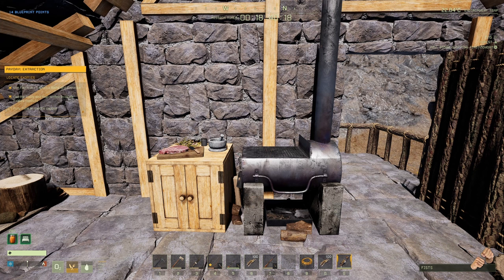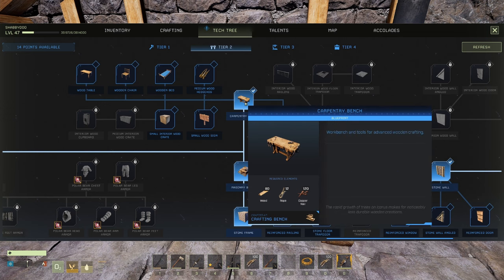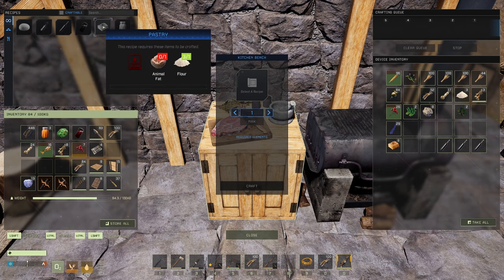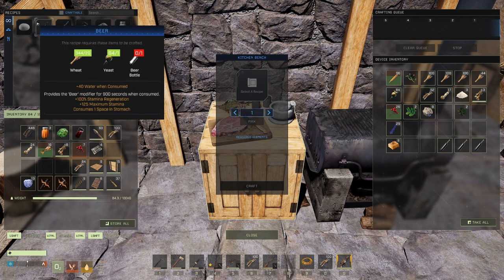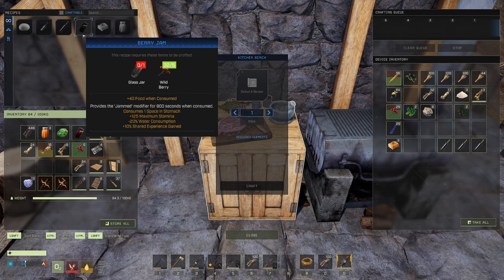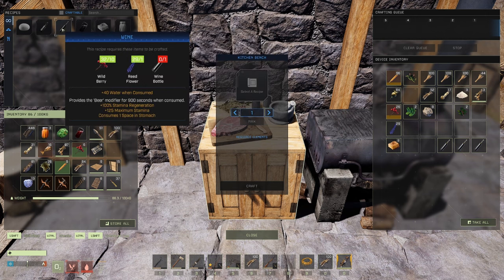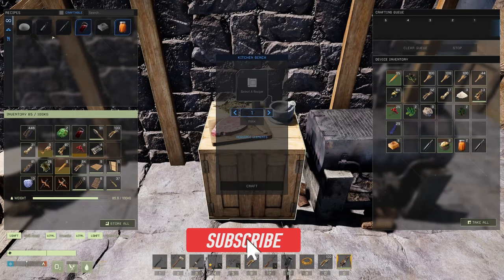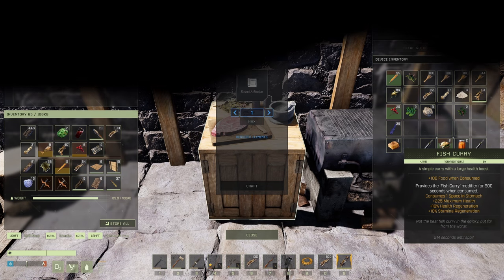These Are The Mid-Tier Combo's You're Missing! | Icarus Tips All About Food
Output, Time Investment and Costs!

REVIEWS
“Stunning to look at, with crystal clear rivers and lakes, towering trees that sway in the wind, and snow-capped mountains looming on the horizon”
PC Gamer

“That Icarus could be a survival platform as much as a survival game is possibly the most fascinating thing about the project”
GameSpot

“Incredibly promising. Not only is its premise totally unique, but it sets up an ambitious future with an ever-expanding universe filled with new biomes, threats, lore and more”
Screen Rant

JOIN OUR BETA WEEKENDS

PRE-ORDER OFFER

Standard Edition:

- Beta Access
- Icarus: First Cohort
- Timed XP bonus on launch

Deluxe Edition:

- Beta Access
- Icarus: First Cohort
- Icarus: New Frontiers DLC (when released)
- Icarus: Dangerous Horizons DLC (when released)
- Icarus: First Cohort exclusive in-game envirosuit with built-in water slot
- Extra Artic Biome Outpost (persistent map)
- Extra Forest Biome Outpost (persistent map)

BETA WEEKEND #1 IS NOW LIVE FOR ALL PRE-ORDERS.

SYSTEM REQUIREMENTS